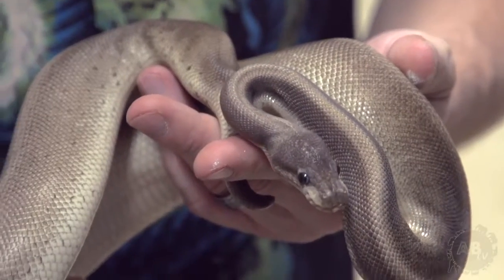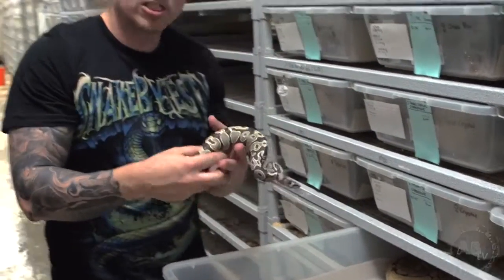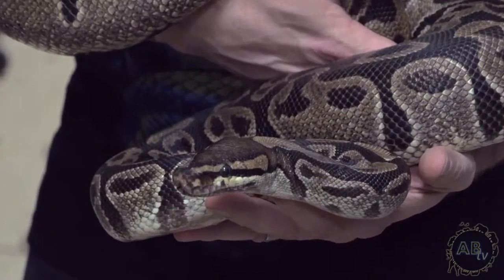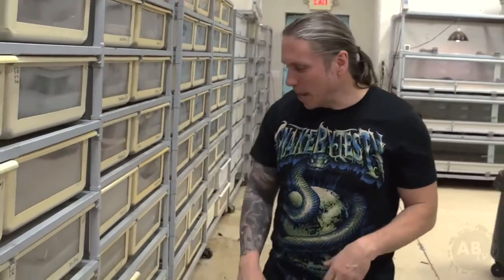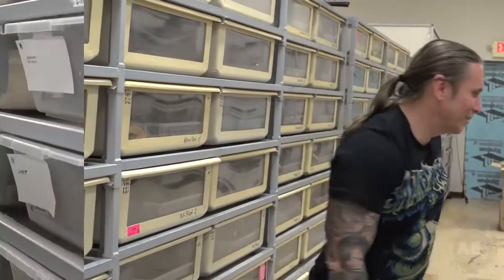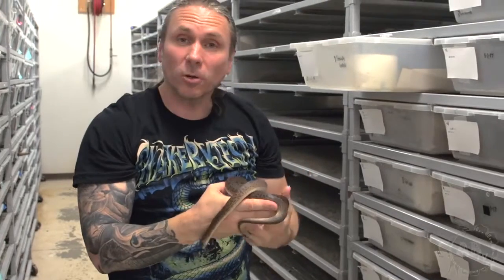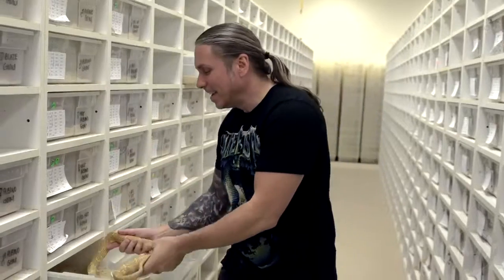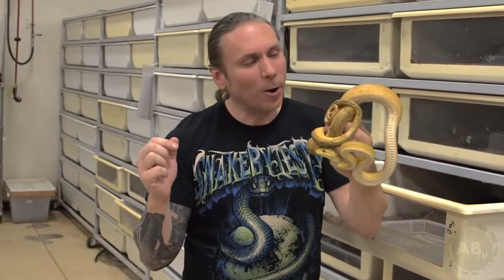Another Snake Bite SnakeBytesTV AnimalBytesTV